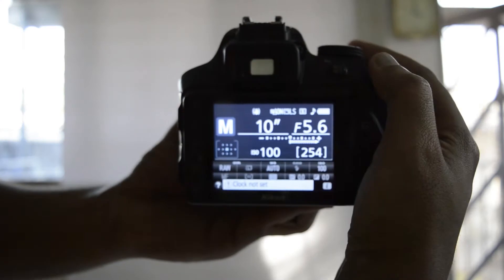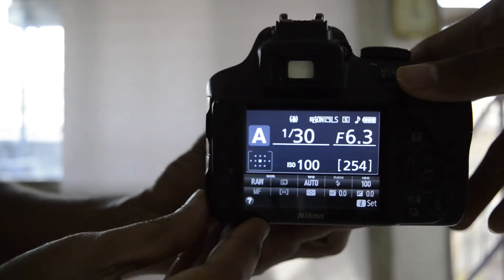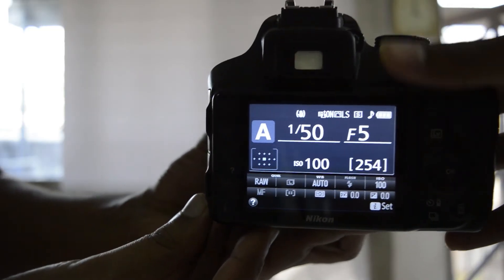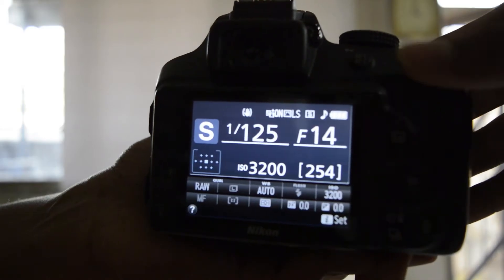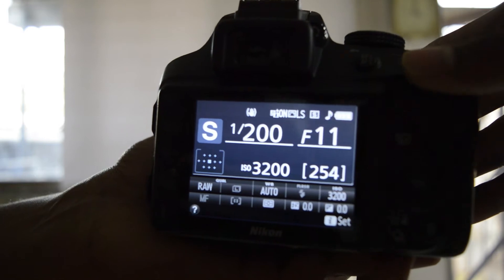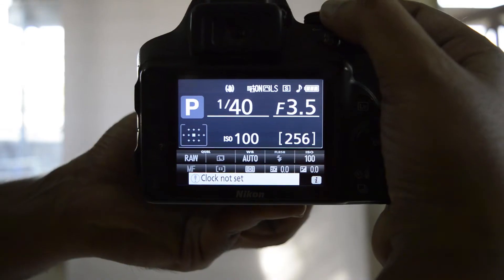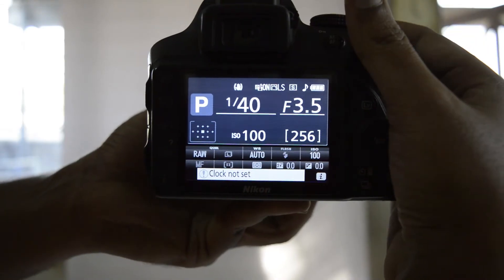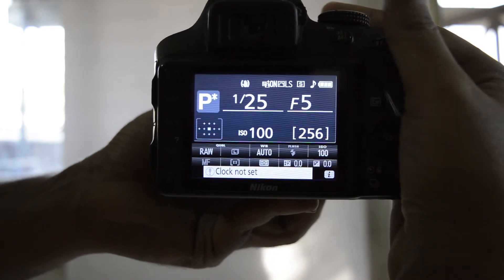Different modes in camera Explained | Dslr Basics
In this video we go over DSLR camera modes, when to use them, and what they do. We explain how shutter priority, aperture priority, program, and manual mode work, and how best to utilize them.

This tutorial will teach you how to properly expose your images using your cameras exposure meter.